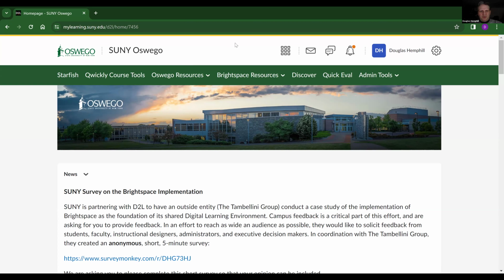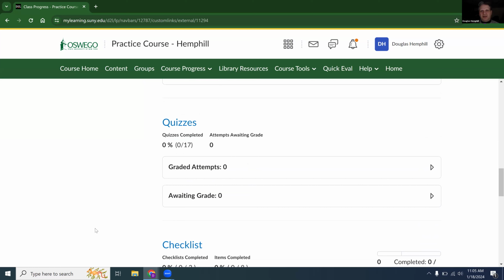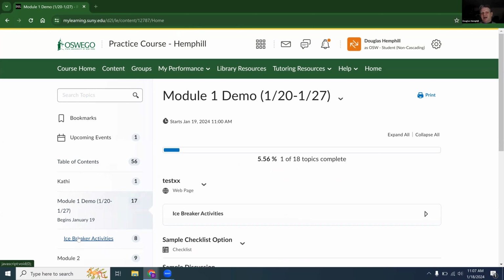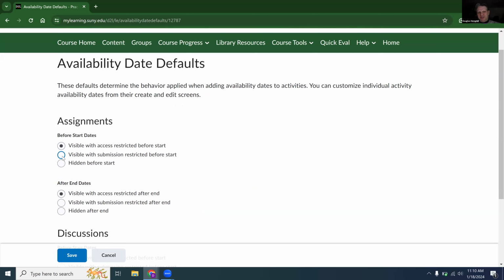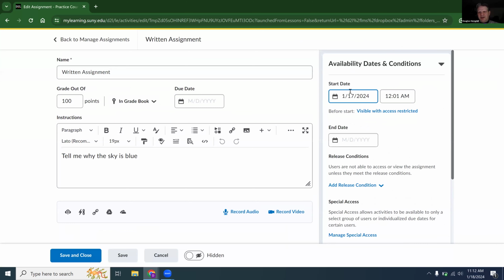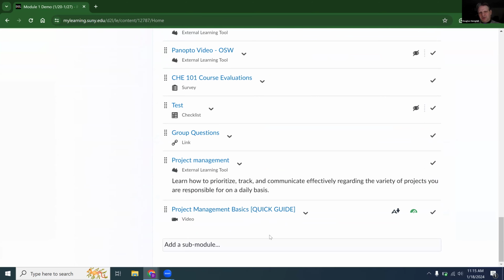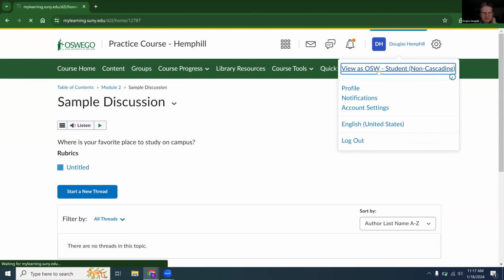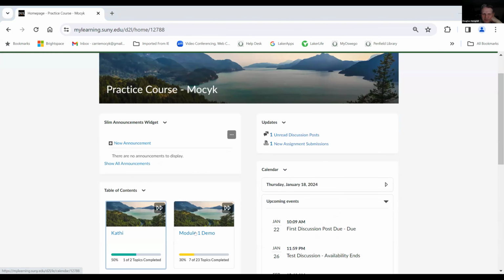Session 76: Viewing the Course as a Student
Presenters: Kathi Dutton, Douglas Hemphill, Carrie Mocyk

This session will be of interest to all members of the campus community, especially those who field questions from students about Brightspace. We will demonstrate what a student experiences as they log into a course for the first time all the way through how they view their grades and evaluations. First we will walk through how students interact with Brightspace in content and assessments. Then we will take a look at how students can view feedback for the different assessment types.